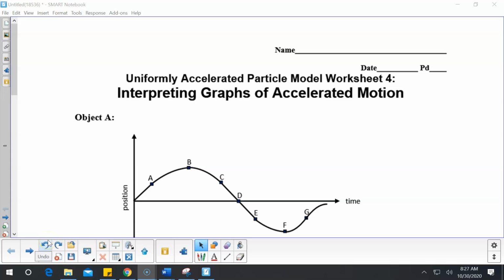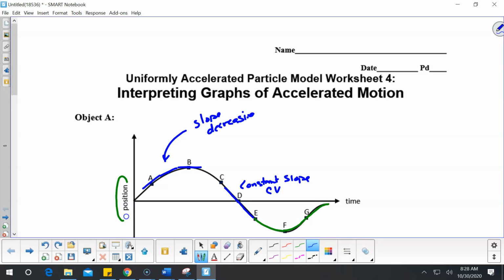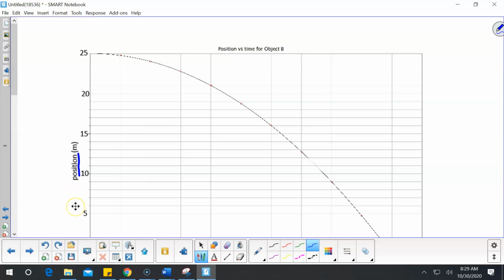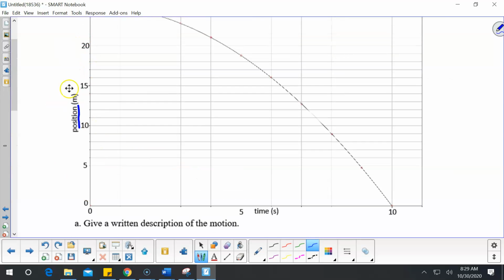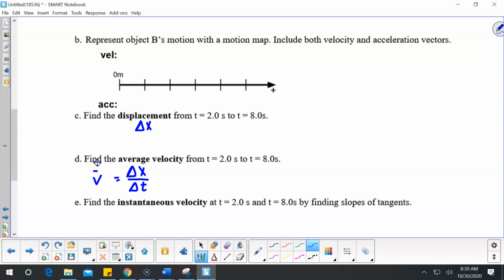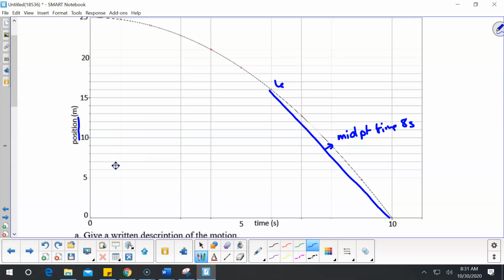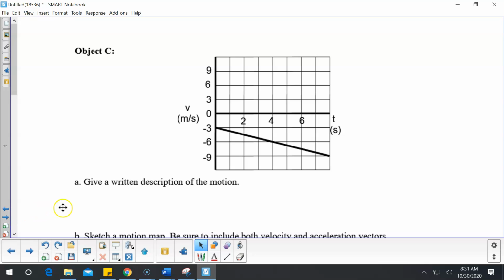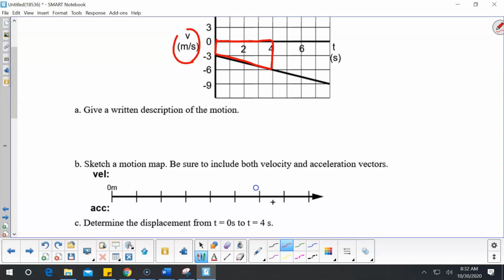Recording #51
Uniform Accel Wkst #4 Hphysics